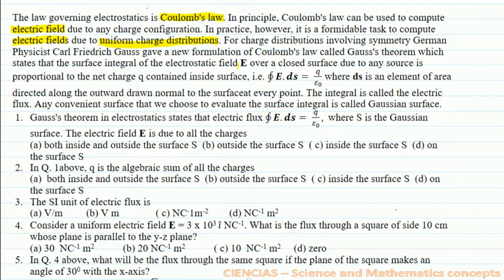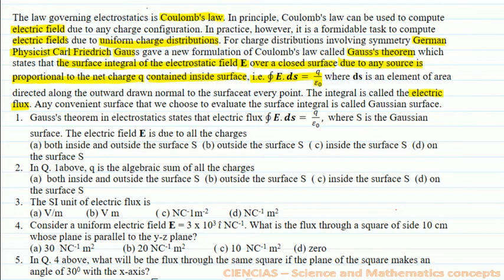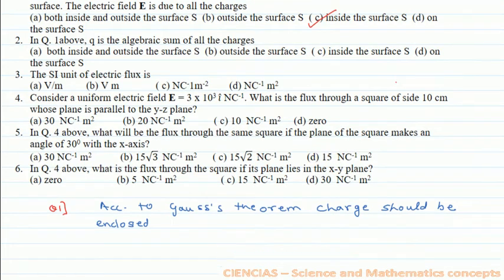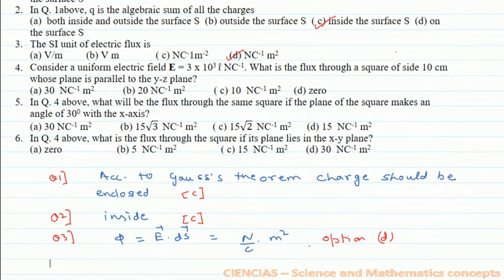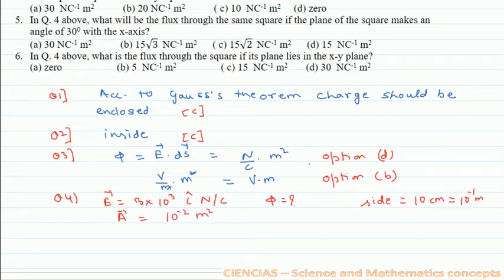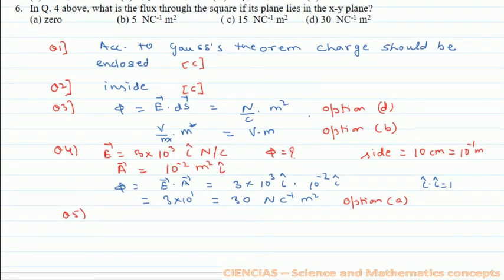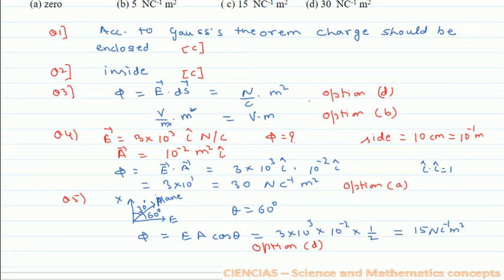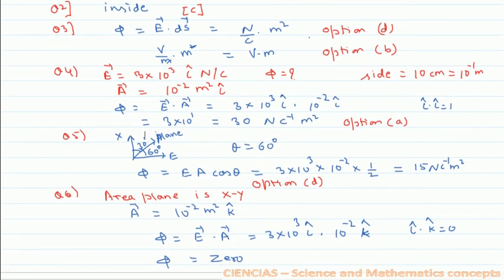CBSE NEW PATTERN 2021 || CASE STUDY based question || Physics || Question 1